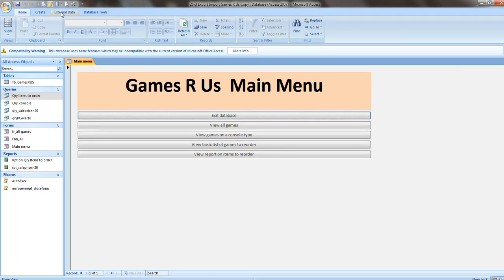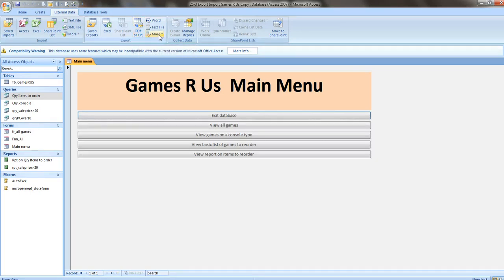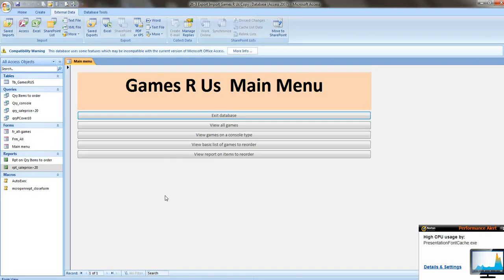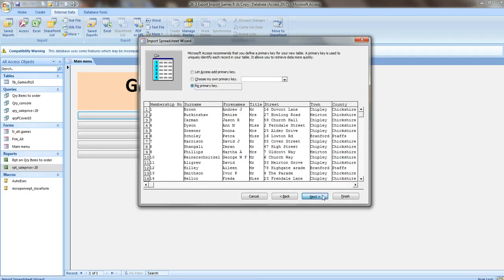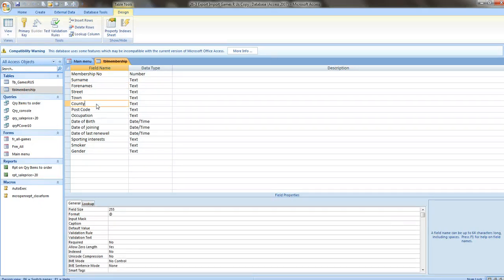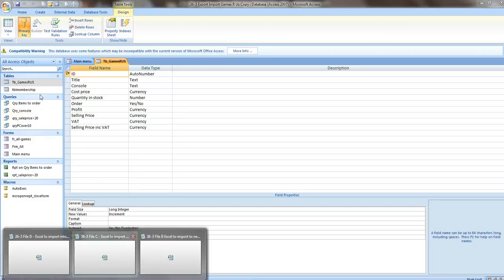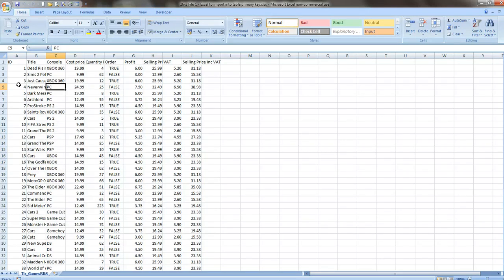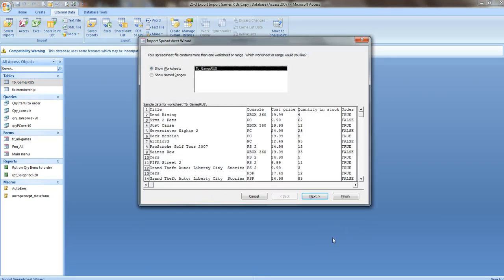Importing and exporting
Help on how to import files and export from a database